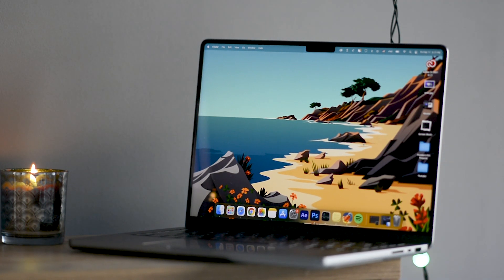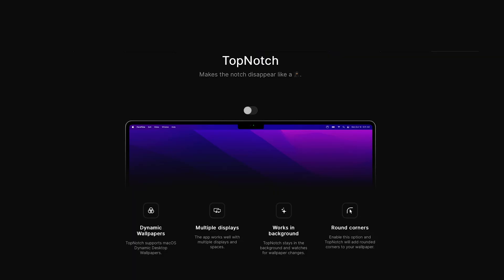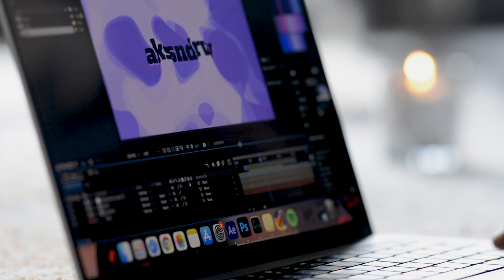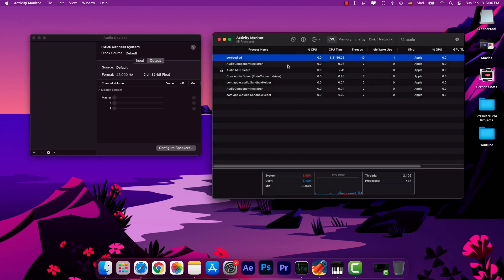MacBook Pro 2021 After 3 Months | My Experience + After Effects Performance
My experience with the Apple MacBook Pro M1 Pro after 3 months of use. I will share my opinion about the configuration, battery life, design, ports, things I love and hate, problems with the MacBook and also the performance of the M1 Pro chip with Adobe After Effects.

TIMESTAMPS:
00:00 - Cinematic Intro
00:38 - Video Overview
01:20 - Configuration
01:30 - Battery Life
02:06 - Design
02:50 - Ports
03:12 - Things I Hate & Problems With M1 Pro
03:59 - After Effects Performance
06:11 - Conclusion